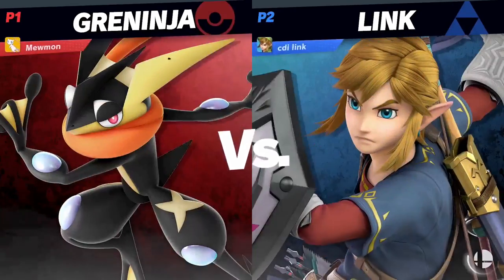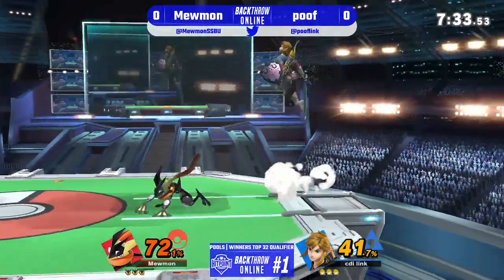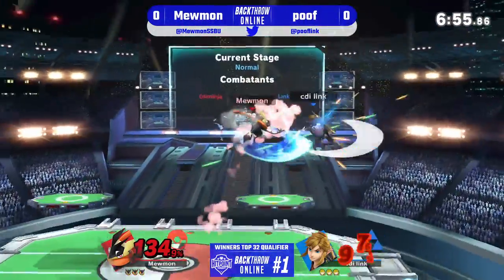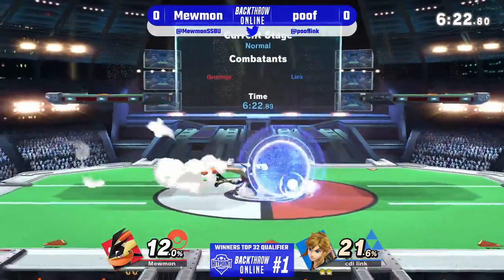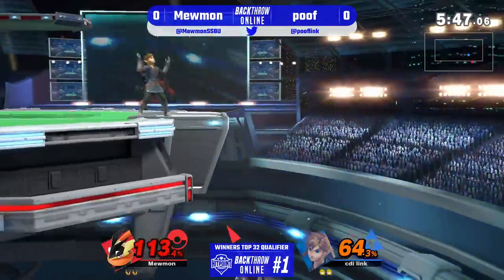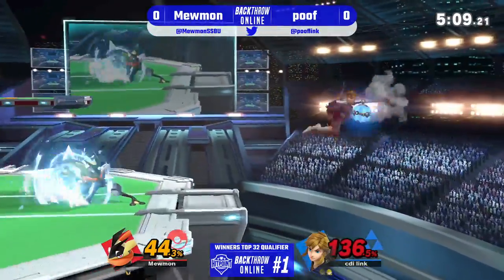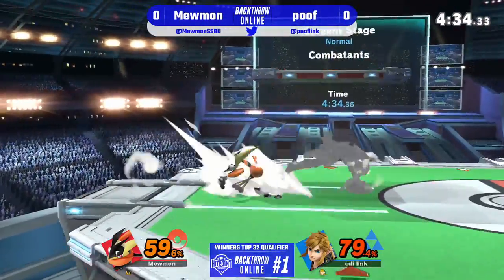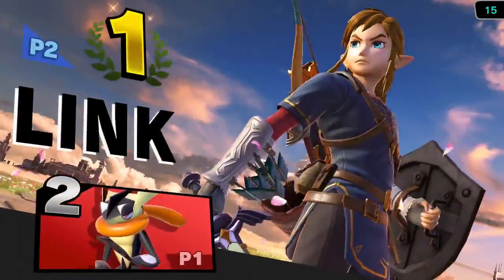BTO #1 POOLS - Mewmon (Greninja) vs poof (Link)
Backthrow Online #1
6/4/2020
Every Thursday at 6:30pm central time
Free-to-enter tournaments with redemption brackets every week
Watch live - Thursdays at 7pm central on Twitch